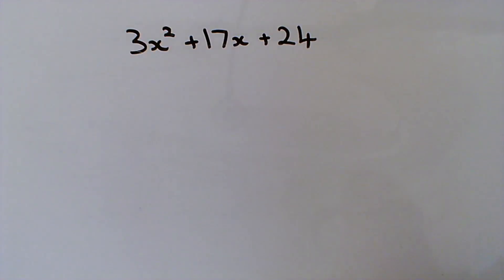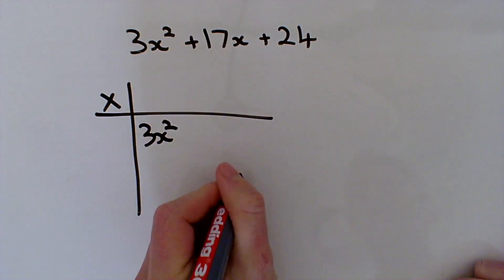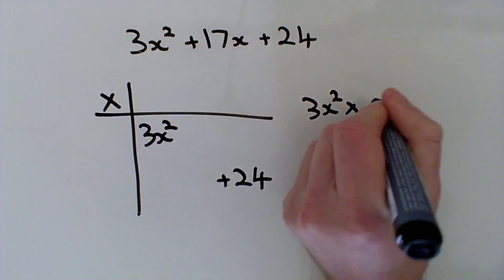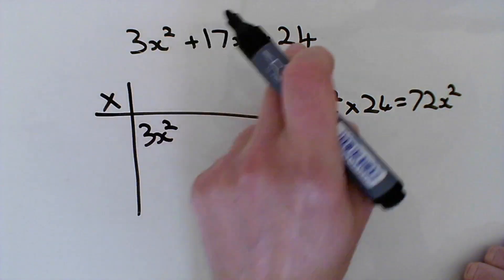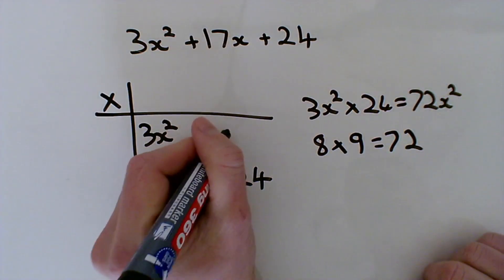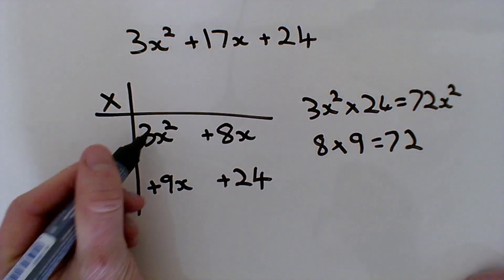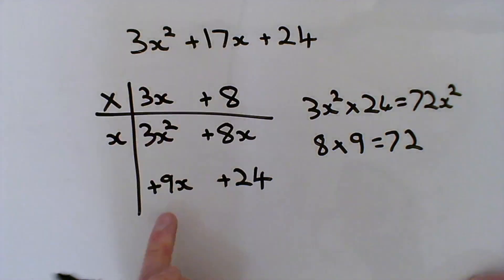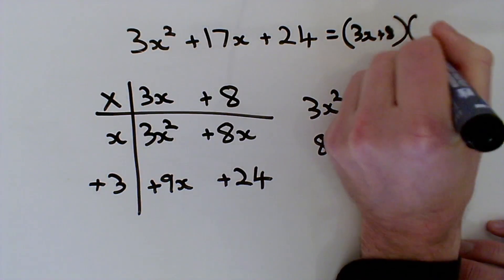Factorising a non monic quadratic using the grid method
Using the grid method, and the properties of a ratio table, to make sense of why the "split the middle term" method works when factorising a quadratic expression into a pair of binomials.